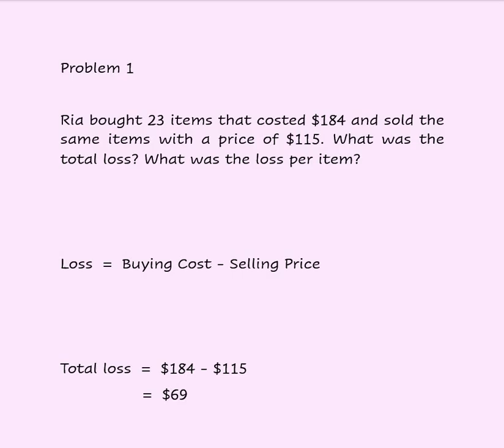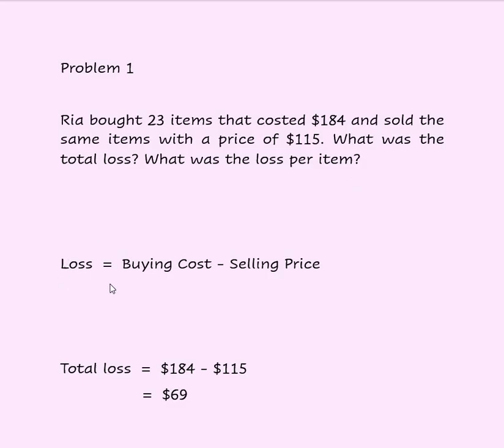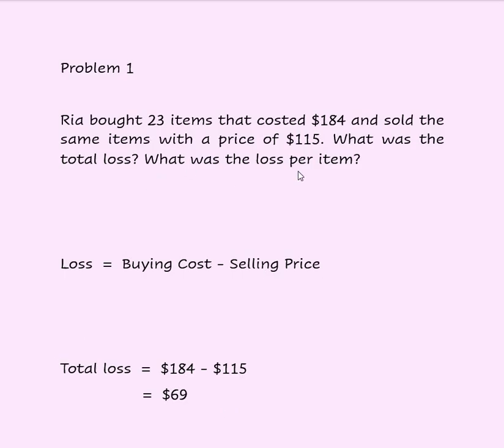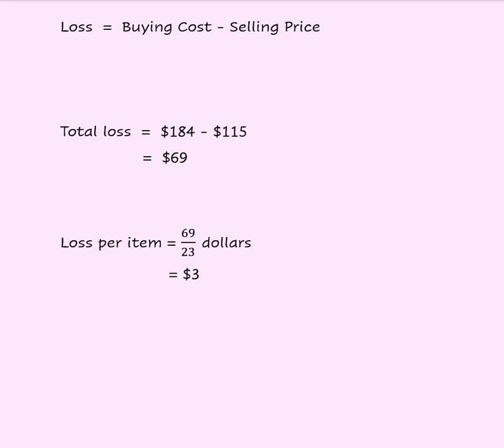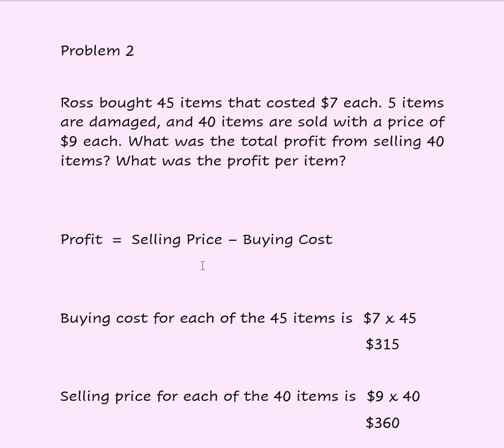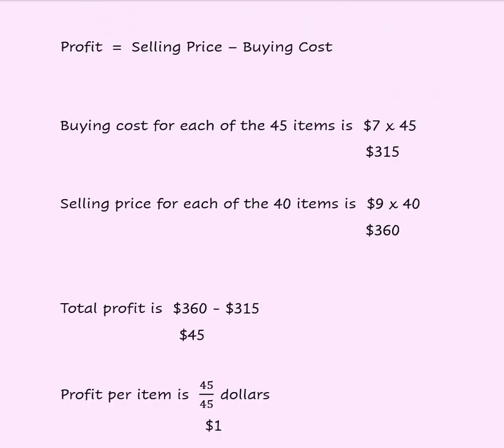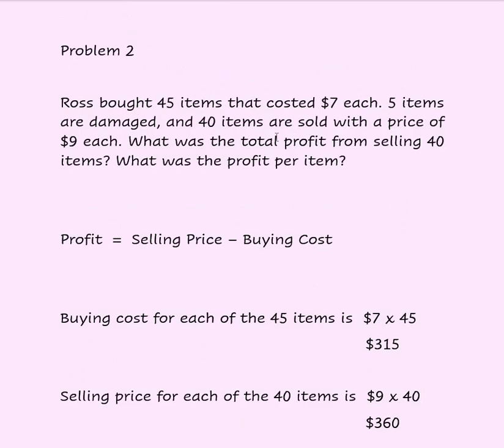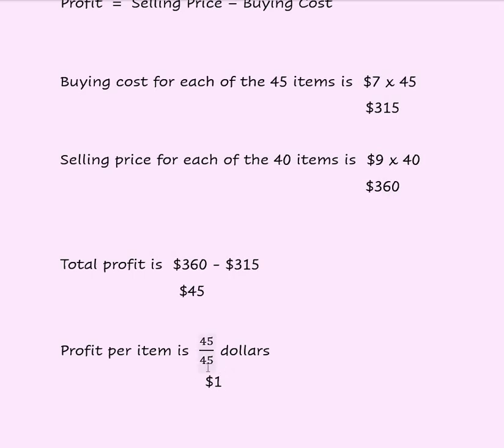School Word Problem Solving. Word Problem for Grade Exams.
math with shah sarfuddin, @math_with_shah_sarfuddin,
math with shah sarfuddin.